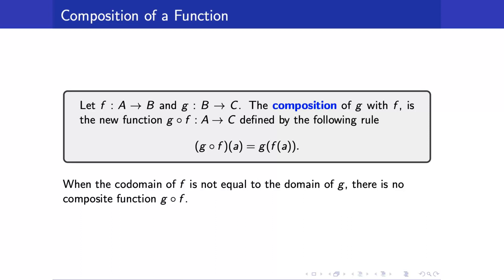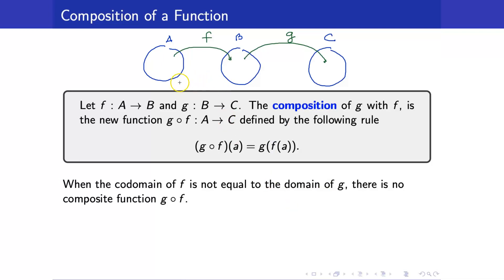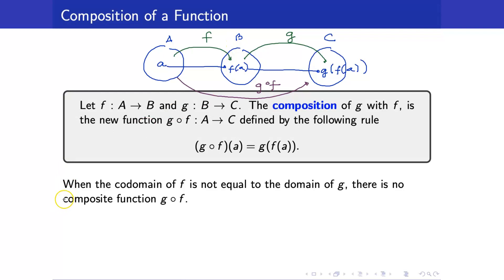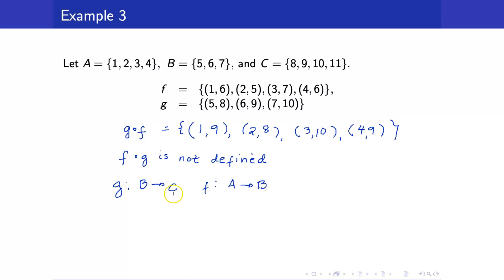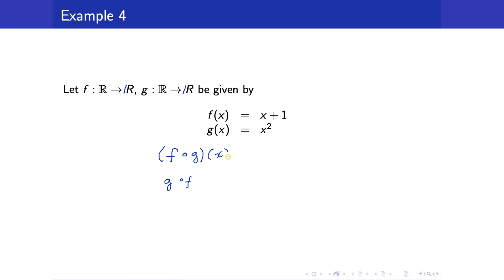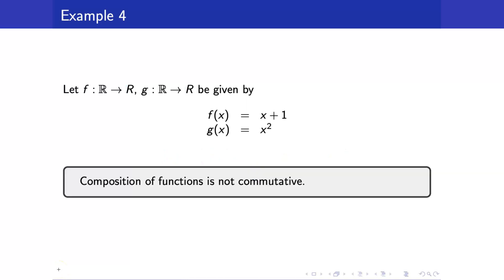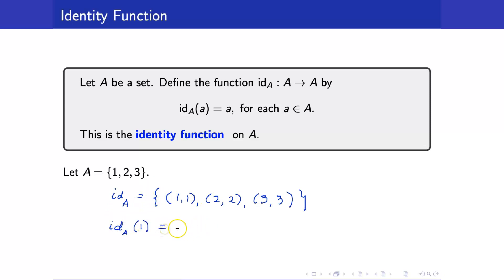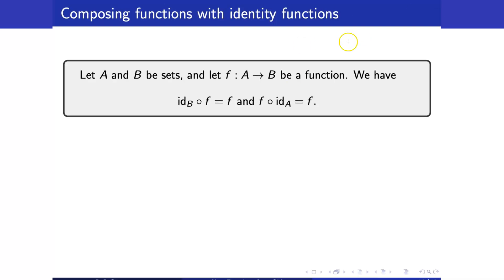Lecture 37 - Composition and Restriction of Functions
⏲️ Timestamps ⏲️

🙋‍♂️ Have questions?